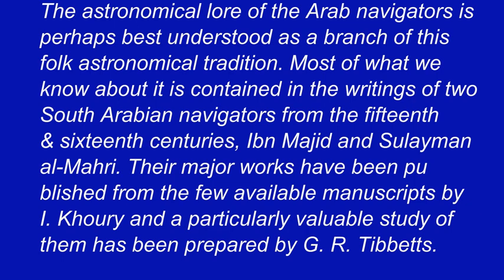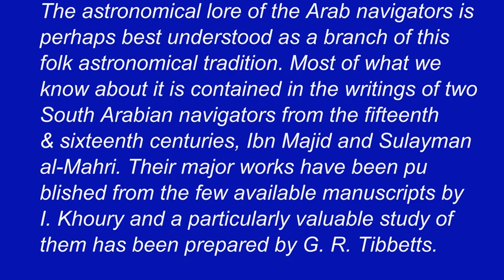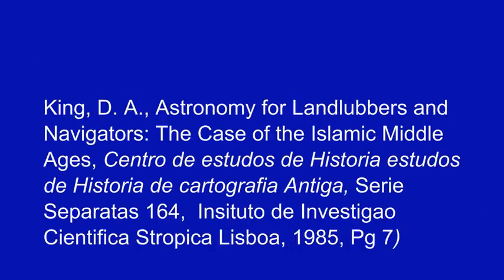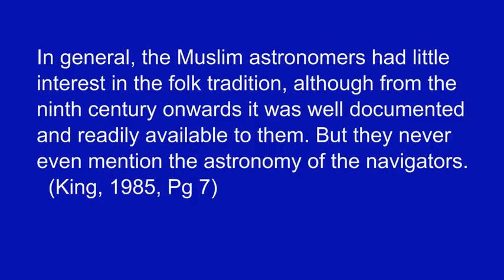Navigation and the Qibla 5 The Indian Circle